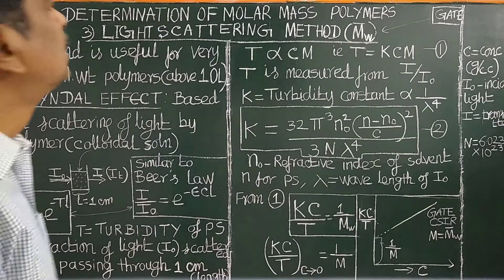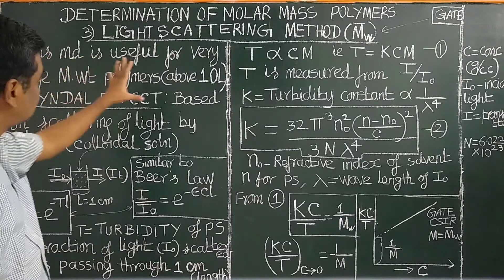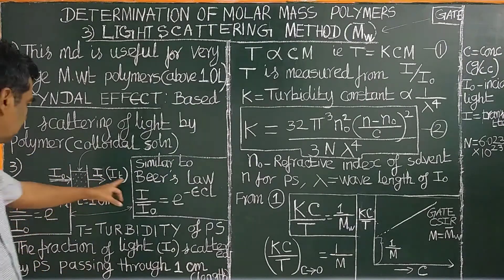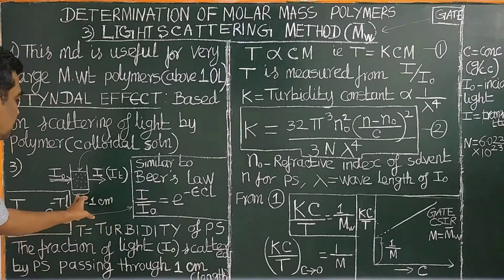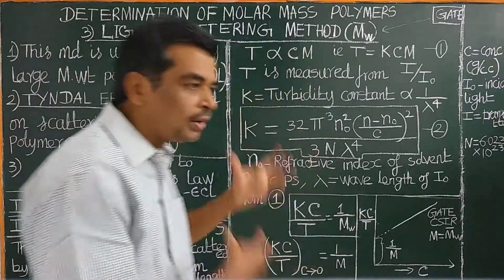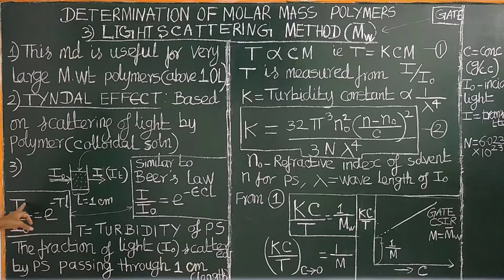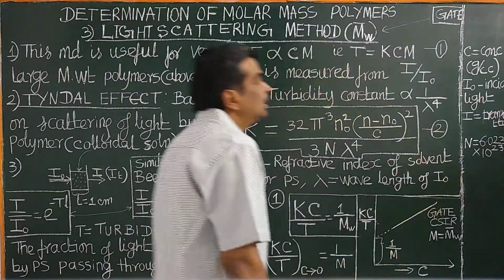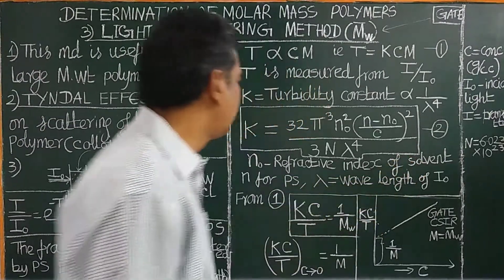(ENGLISH) LIGHT SCATTERING METHOD MOLAR MASS POLYMER TYNDALL EFFECT TURBIDITY MOLAR MASS RELATION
DETERMINATION OF MOLAR MASS POLYMER  LIGHT SCATTERING METHOD TYNDALL EFFECT –TURBIDITY (T) & ITS CONSTANT (K) TURBIDITY & MOLAR MASS RELATION (T=KCM) GATE CSIR UGC NET  ENGLISH